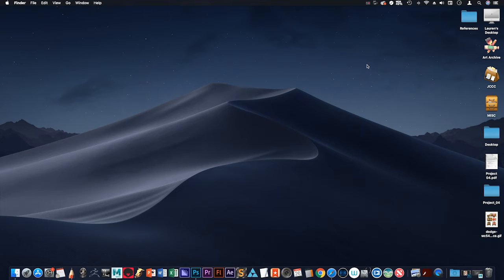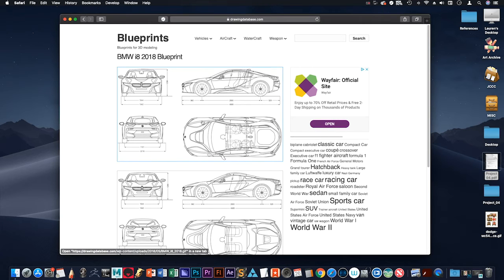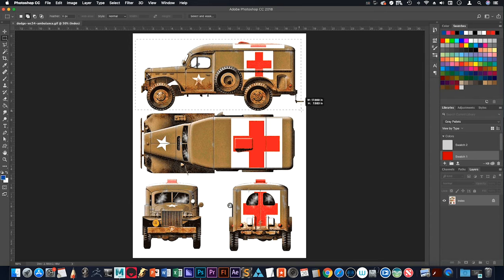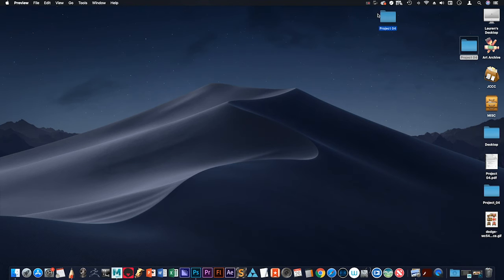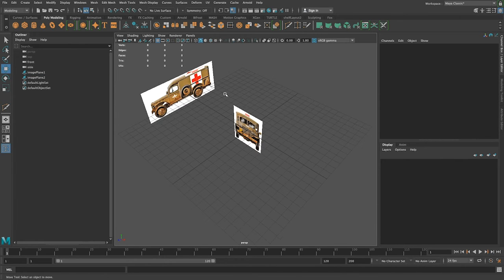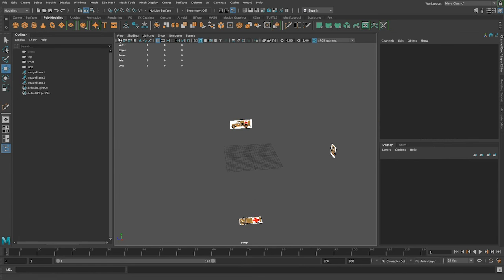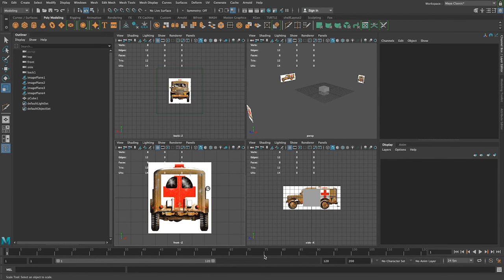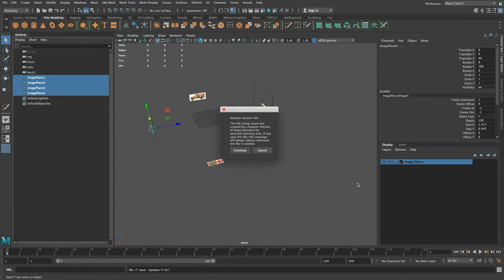Project 04 - Selecting a Reference & Setting up your Scene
ANI 150 - Project 04 Video for Students.